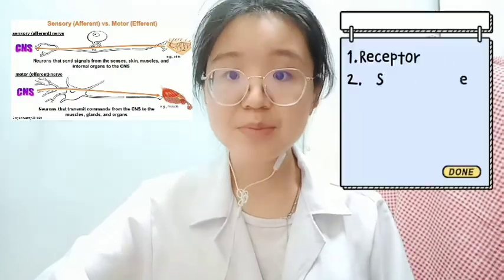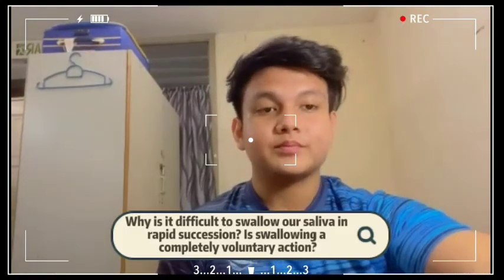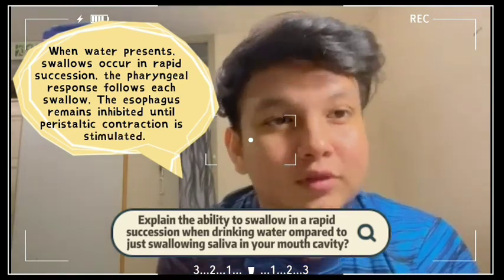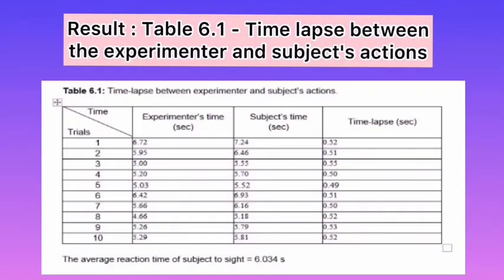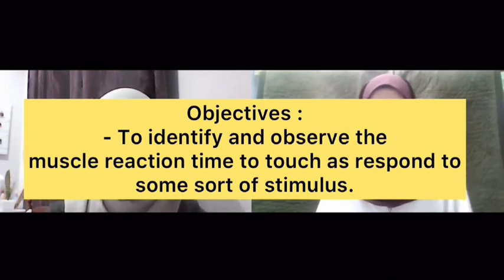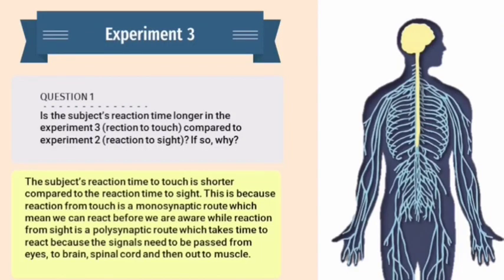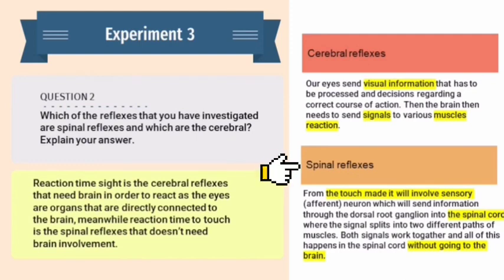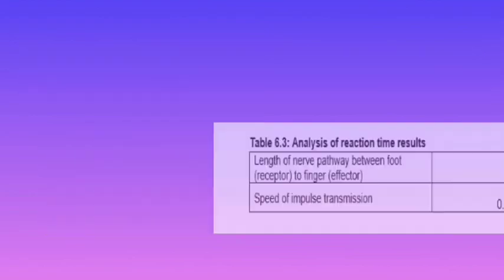ASPER 16 ASASI UPM 2020/2021 K10 ASB0205 Lab vid 6: Spinal Reflexes and Reactions in Humans.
Instructor: Dr. Marina binti Mohd. Top@ Mohd. Tah.Lab
Lab Group 8

1. AHMAD AMEER BIN AHMAD SHUHAIRIL (AS11553)

2. LEE JAREN (AS11662)

3. NURUL AZIAH BINTI ERIZON (AS11572)

4. NURDINA NABILAH BINTI RODZELAN (AS12168)

Experiment 1: Swallowing reflex
Experiment 2: Reaction Time to Sight
Experiment 3: Reaction Time to Touch